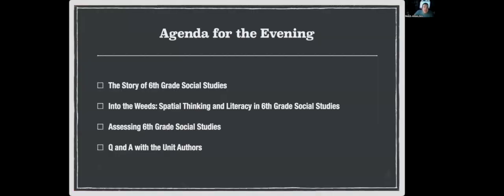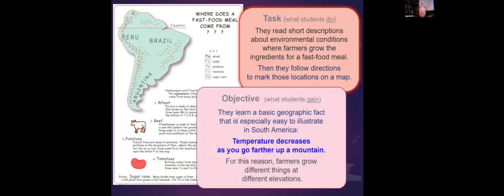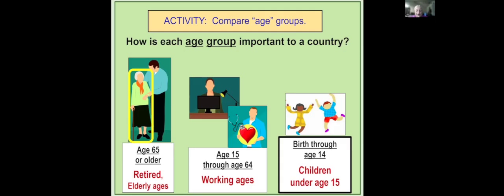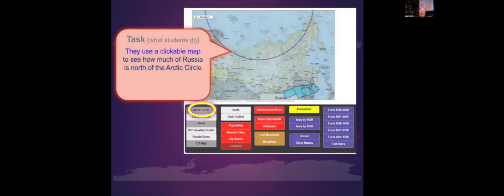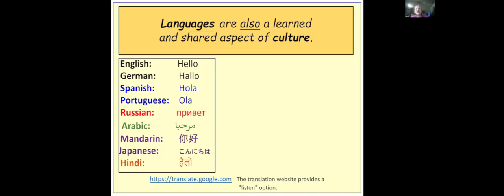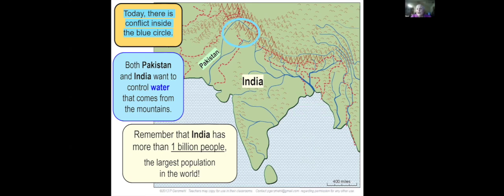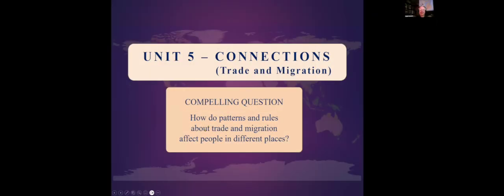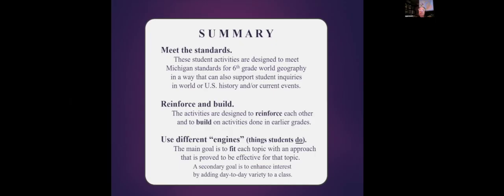GIANTS Juke Box 6th Grade Overview